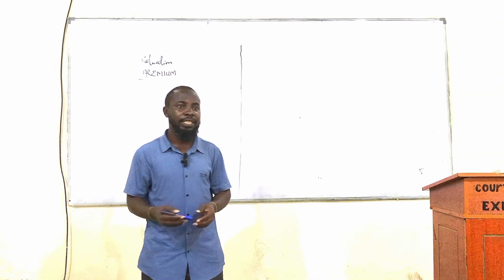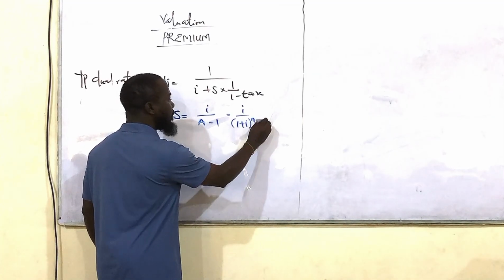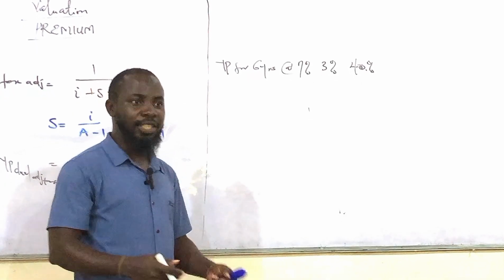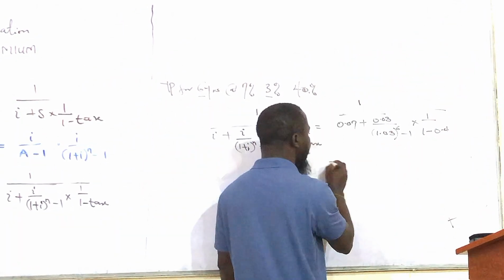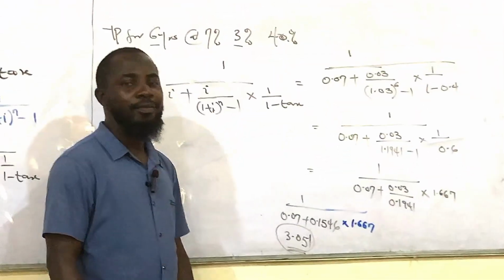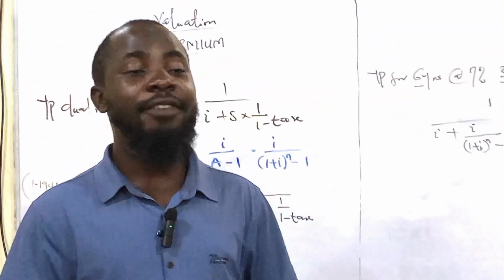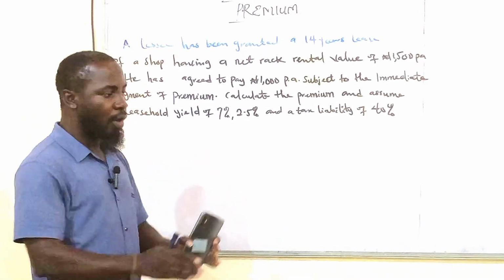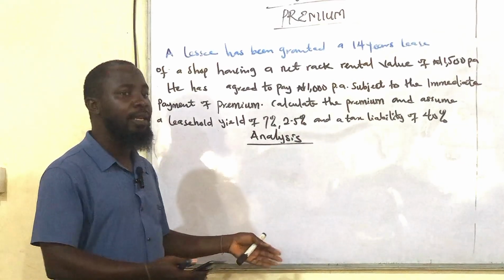Calculation on PREMIUM and Yp dual rate tax adjusted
premium was brilliantly tackled from a lessee point of view.